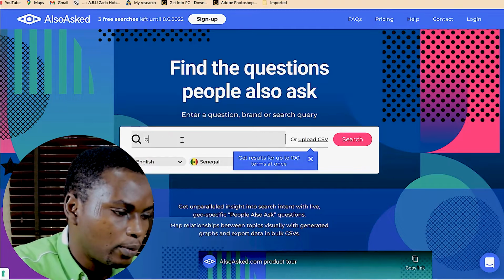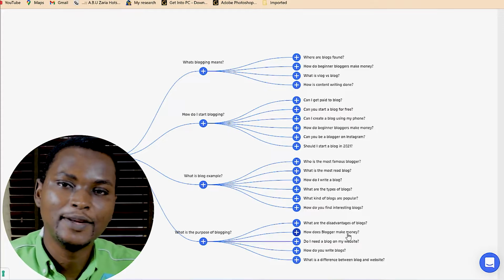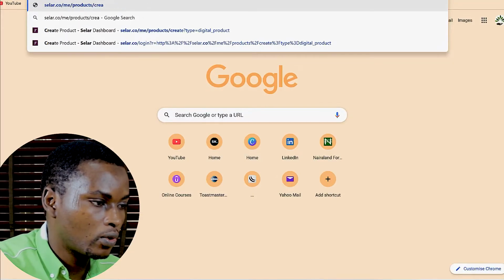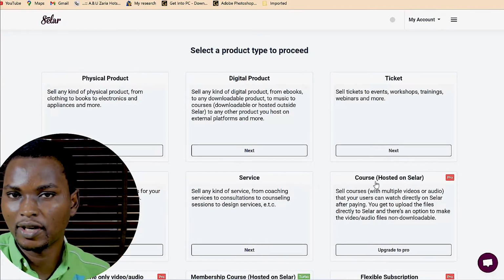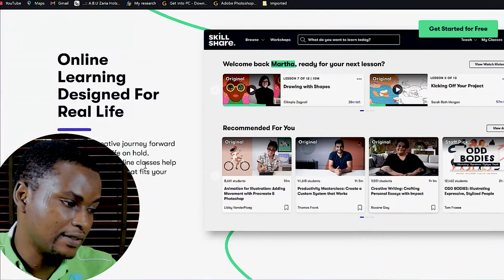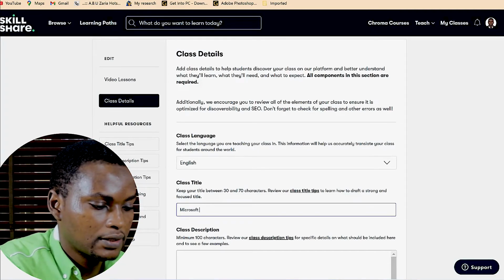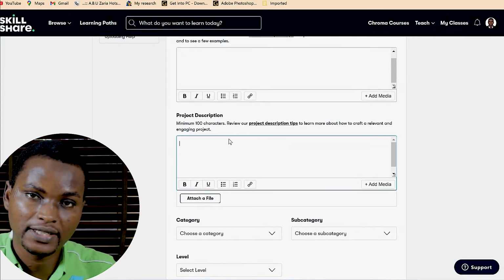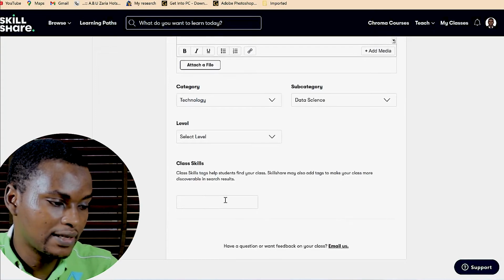Make over $1000 Selling Online Courses in May 2022 | My 5 Step Process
Want to make money from selling online courses in May 2022 and beyond? This video is a step by step guide to creating and selling online course that will make you more than $1000 monthly online if you are consistent.